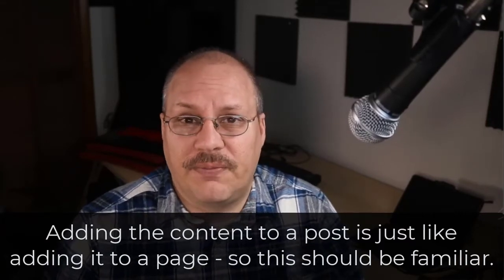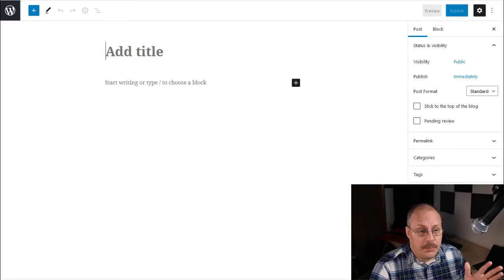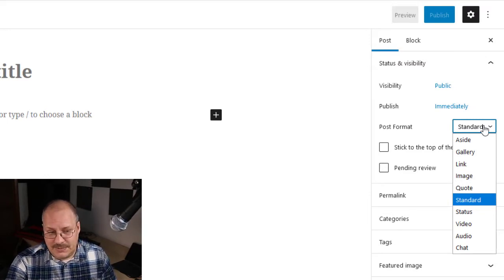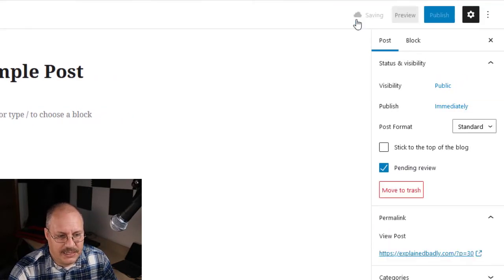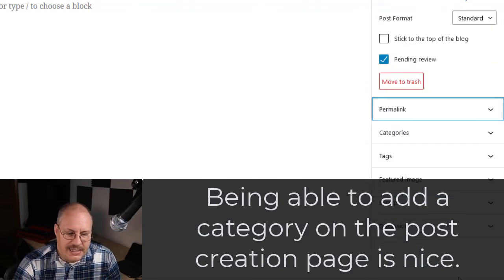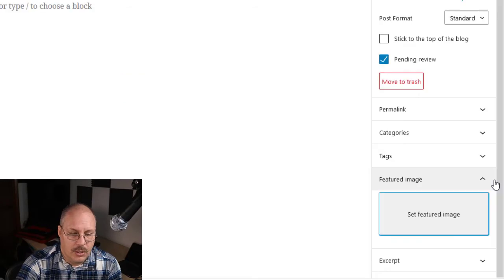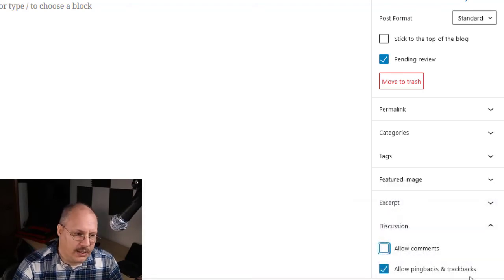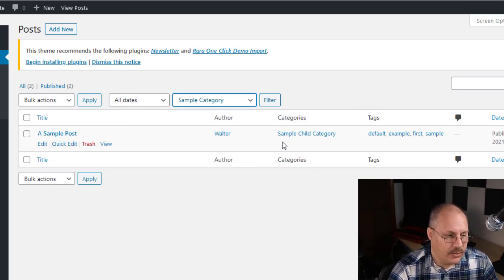WordPress 21: Adding a Post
In this video we look at adding a post. It's very similar to adding a page, however some of the settings, and why you'd add a post vs. a page are different.
We'll look at some of those unique settings such as categories and tags. If you need help with the block editor, there is a previous video on that.